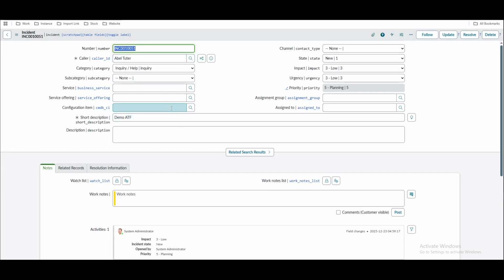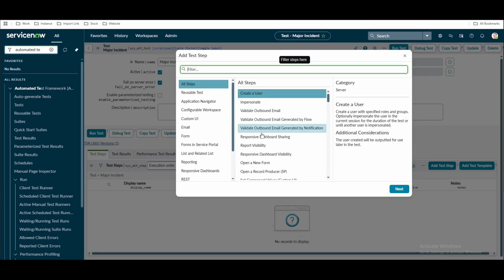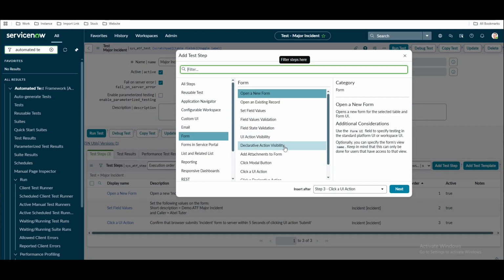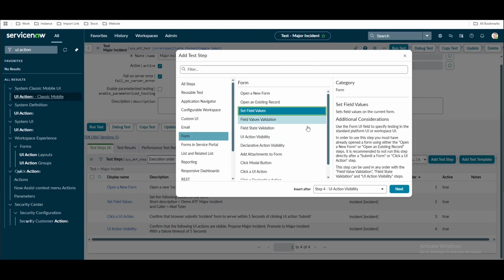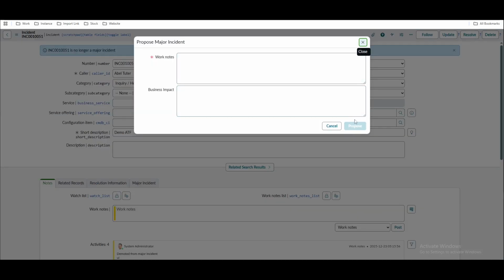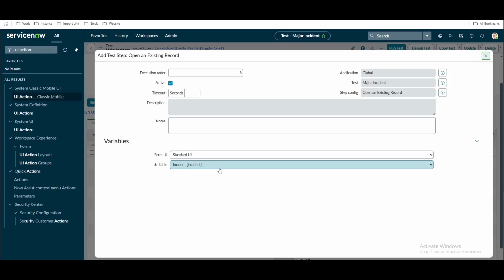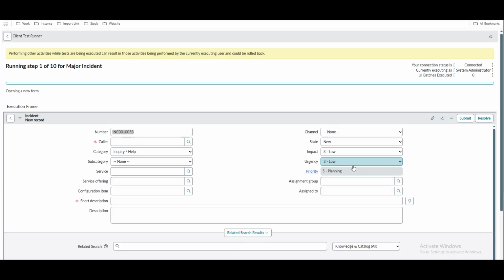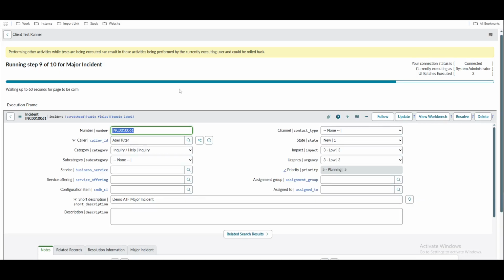Dialog Button Click on Major Incident - ATF - D11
ServiceNow ATF, or Automated Test Framework, is a feature in the ServiceNow platform used to automate the process of creating and running functional tests for applications, customizations, and configurations. It reduces the time and resources needed for manual testing, especially during upgrades, and helps ensure the quality and stability of a ServiceNow instance by identifying issues early. Key functions include creating test cases, grouping them into test suites, and running them automatically to verify business logic.